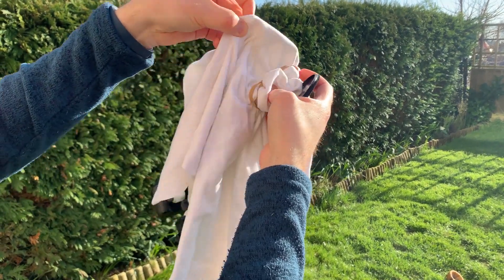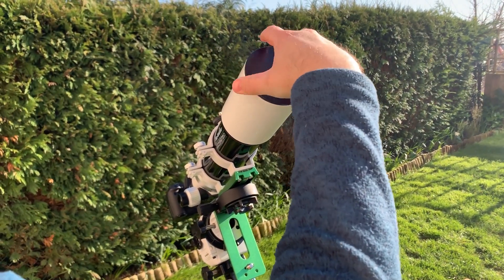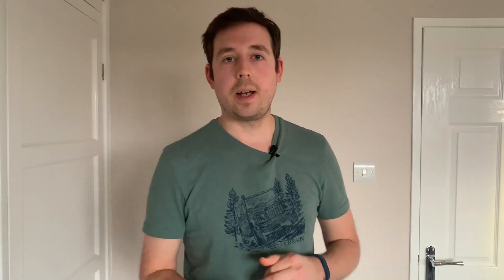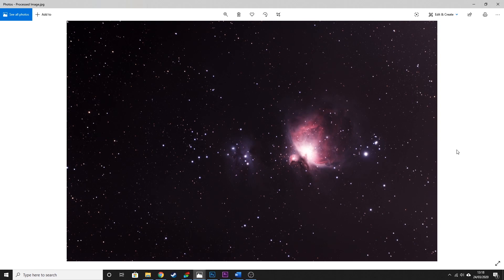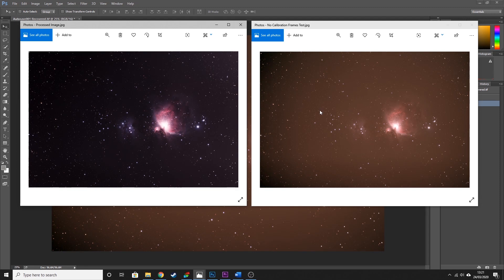Calibration Frames Explained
In this video I explain what calibration frames are, how to take them, and why they're so important for astrophotography. I demonstrate their importance by comparing identical images, one with calibration frames and one without. These images are so important and can really be the difference between an okay image and an amazing image!